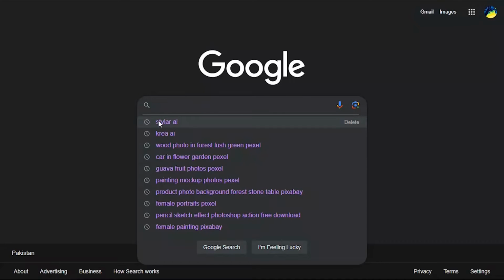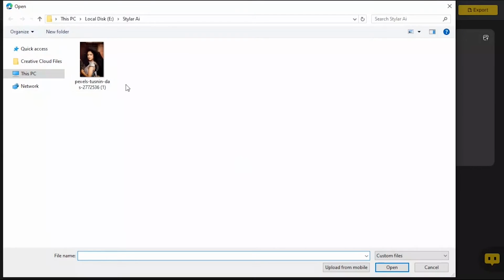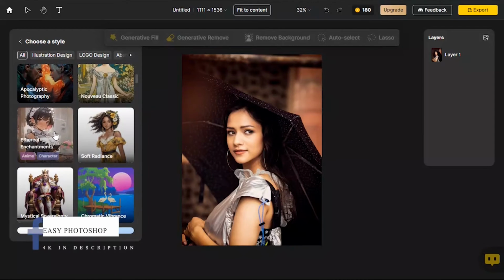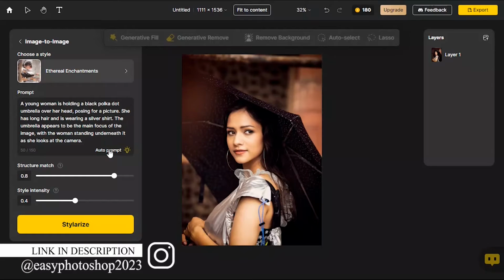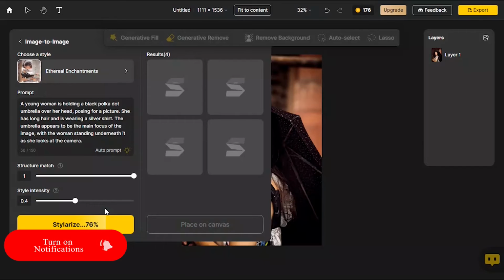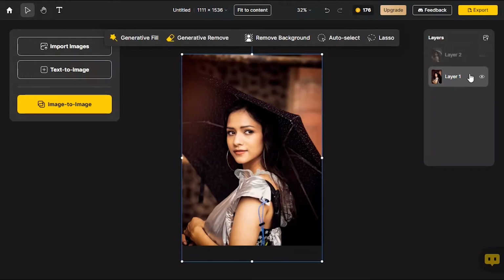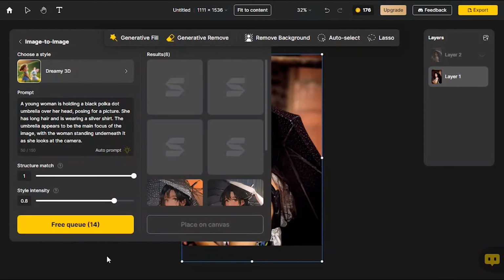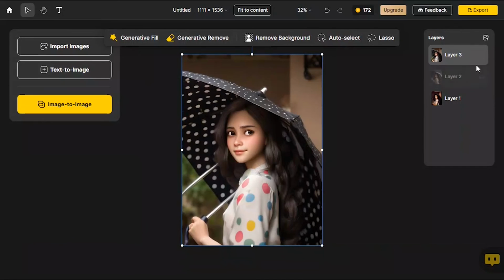Transform Your Photo into an Amazing Cartoon Character with This Free AI Tool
In this tutorial where I'll introduce you to a fantastic free AI tool that can transform any photo into an amazing cartoon character. The best part? This AI tool is completely free to use! With its capabilities, you can convert your photos into various styles of cartoon characters, including anime and many others. Get ready to unleash your creativity and give your photos a whole new look. I hope you found this tutorial helpful.